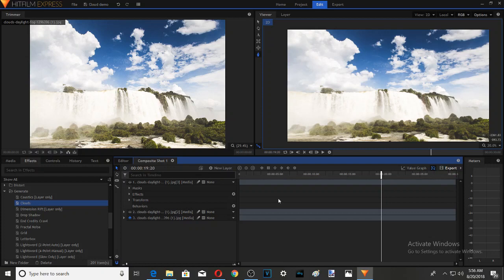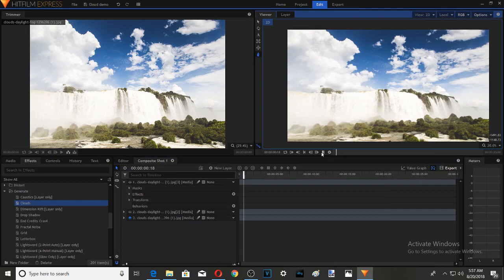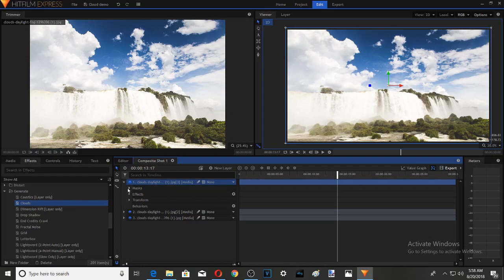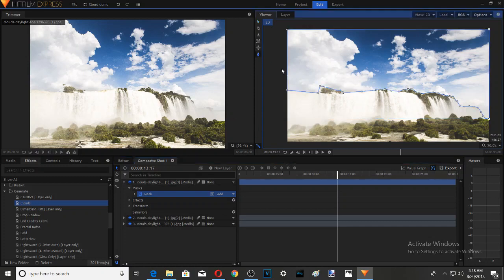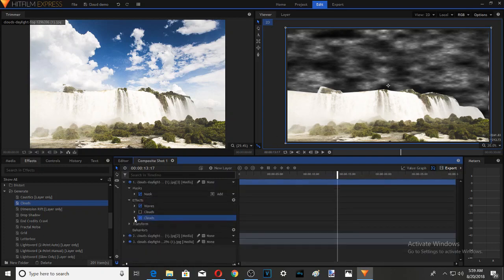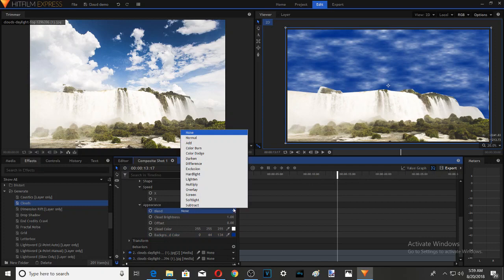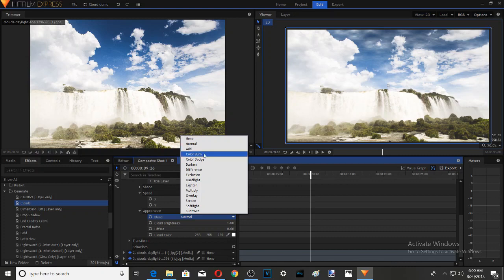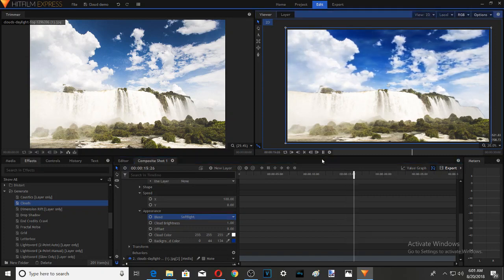Hitfilm Express or Pro Tip #25 Adding clouds to a still image to bring it to LIFE